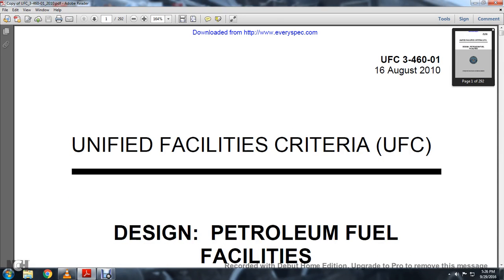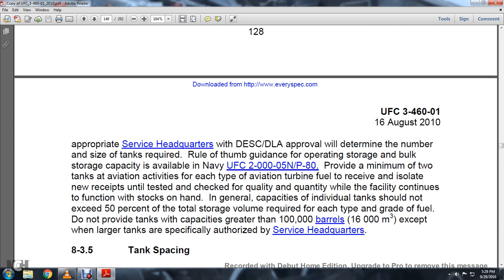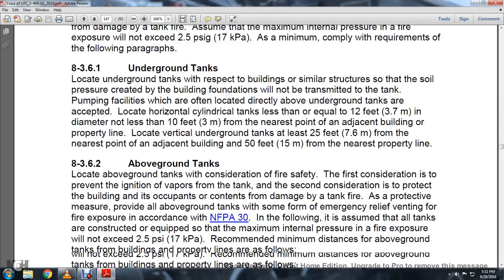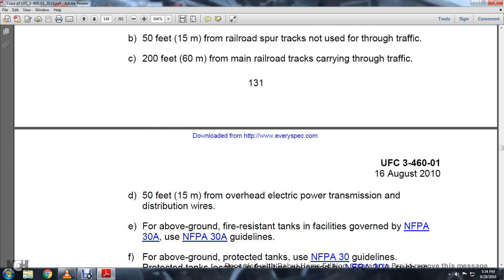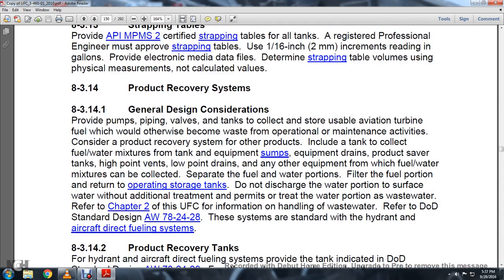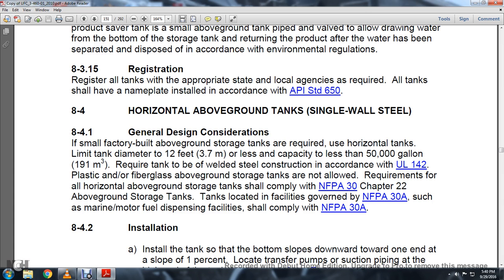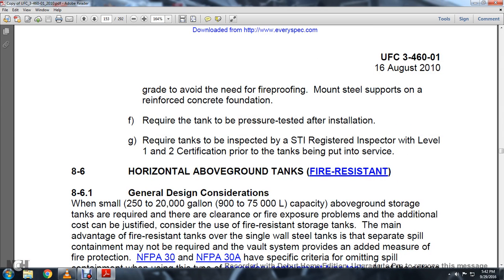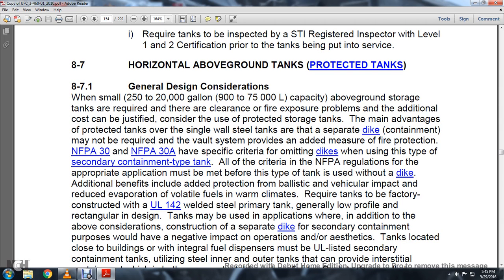DESIGN PETRO FUEL FAC UFC010